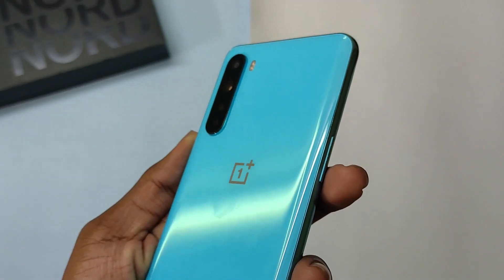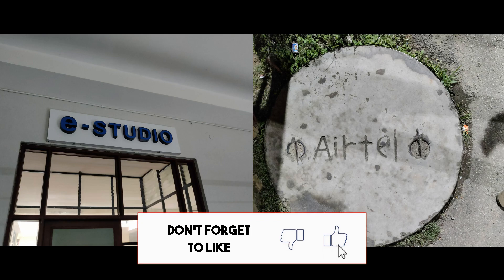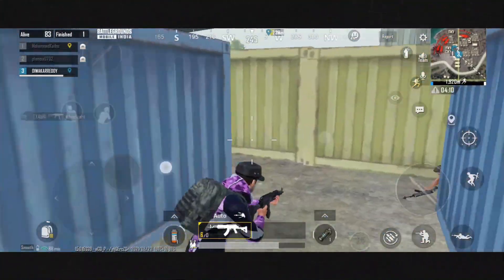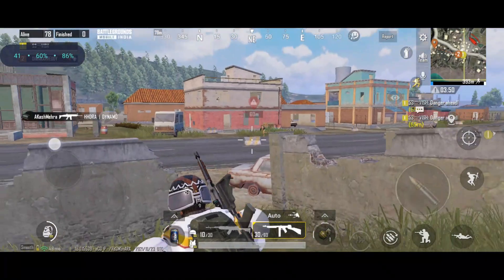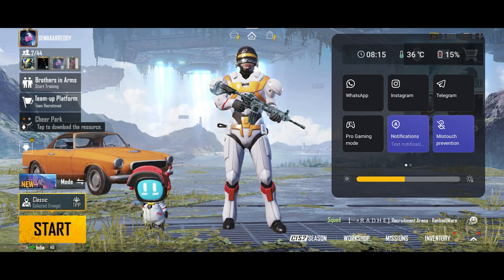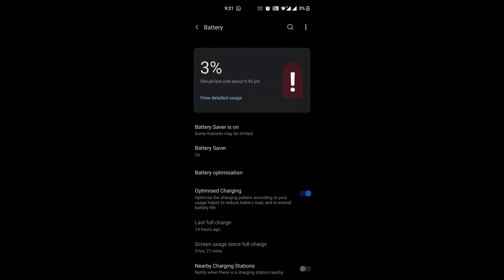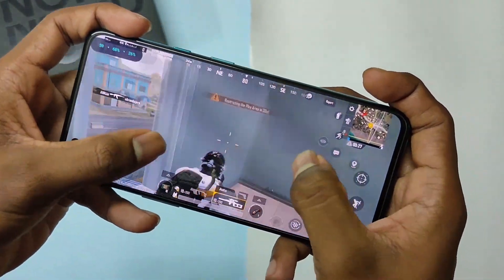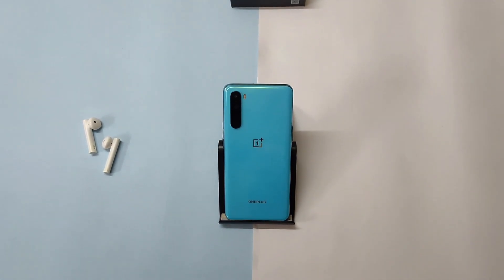Oxygen OS 11.1.6.6 Review for OnePlus Nord - Should you update?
Hello Guys👋 in this video, I have Reviewed the latest oxygen os 11.1.6.6 for OnePlus Nord & discussed what's new with this update also covered its bugs, glitches & features.

Links :-

Goal of this video :
1) 5K views
2) 100 likes
4) 10 shares
5) 100 comments

Chapters :
0:00 Intro
AIO TECH PICKS :
Lenovo IdeaPad Gaming 3 Laptop
About this channel: Unique Tech Videos that help you to get the most out of your Gadgets!!